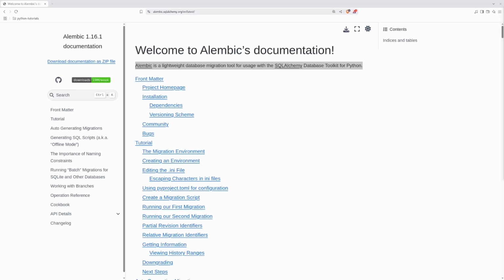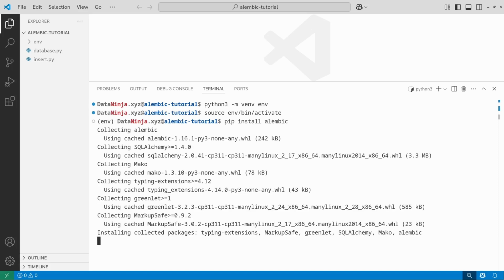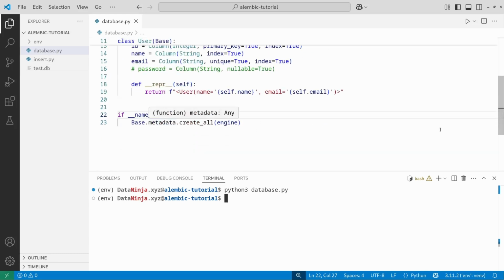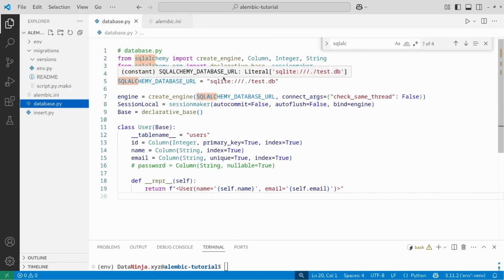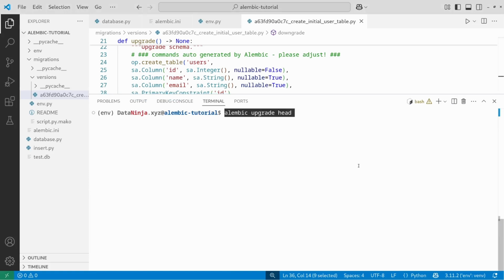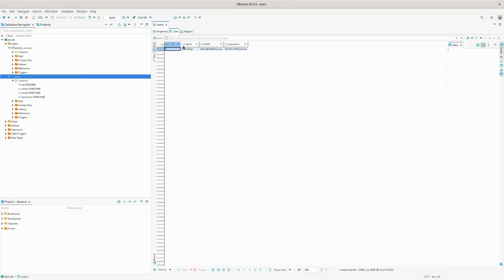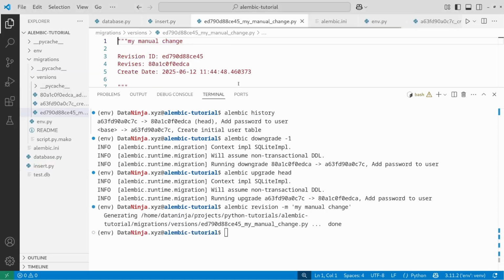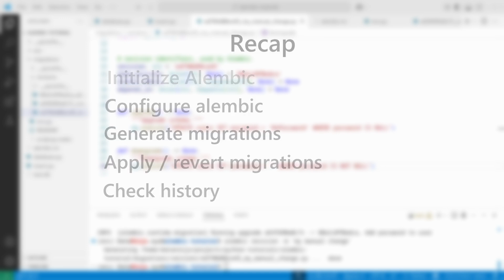Alembic + SQLAlchemy - Master Your Database Migrations!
Struggling with database schema changes in your Python projects? DataNinja is here to rescue you! In this video, we're diving into the powerful combo of Alembic and SQLAlchemy to show you how to effortlessly manage your database migrations. Learn how to set up Alembic, generate migrations, apply changes, and even roll back mistakes like a true DataNinja. Say goodbye to database headaches!

🐍 SQLAlchemy | 🚀 Alembic | 💾 Database Migrations

What you'll learn:

Alembic setup & configuration
Generating your first migration
Applying & reverting schema changes
Autogenerate vs. manual migrations